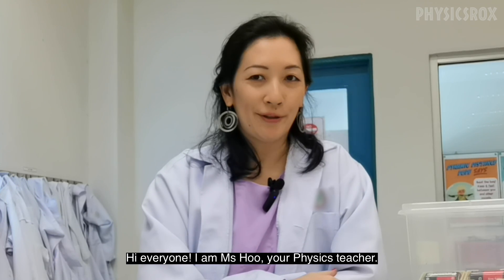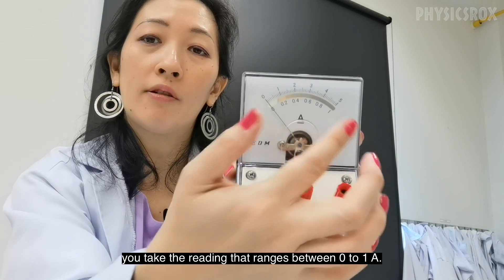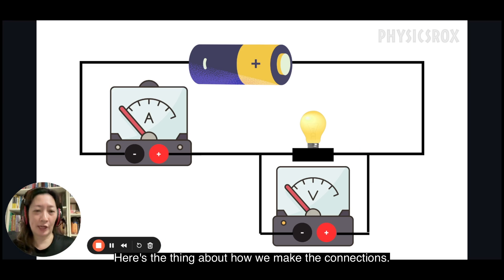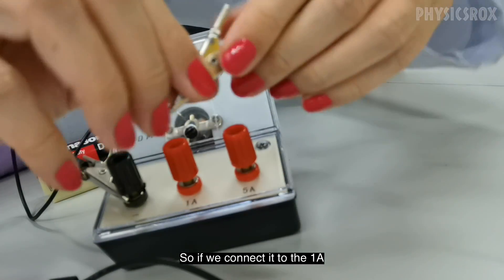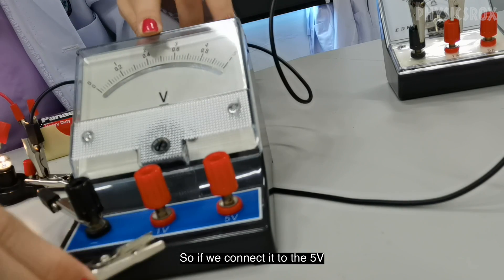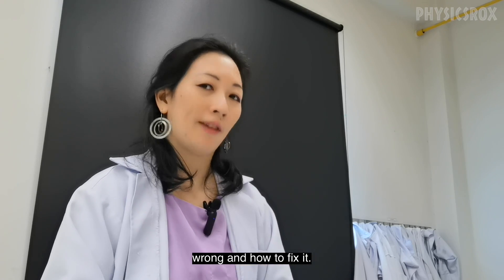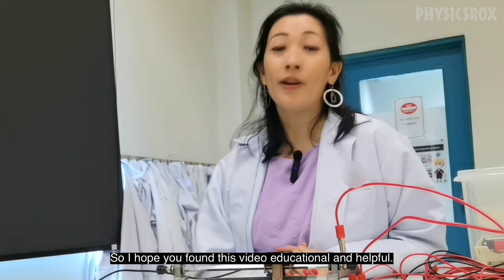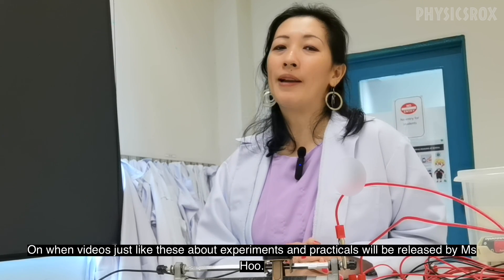PRACTICAL: Ammeters & Voltmeters - Series & Parallel Circuits - SPM & IGCSE Physics - Physics Rox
This video consists of theoretical and practical explanations of how to take readings of ammeters and voltmeters, how to set up a basic circuit, as well as how to set up series and parallel circuits.

0:00 Introduction
0:45 How to use and take a reading from ammeter and voltmeter with multiple scales
2:13 Connecting an ammeter and a voltmeter in an electrical circuit: positive and negative terminal connections
5:22 Practical demonstration: connecting a basic circuit with batteries, lightbulb, ammeter, and voltmeter
9:35 SERIES CIRCUIT
10:31 Circuit diagram of a series circuit
12:06 Practical demonstration: connecting a series circuit with batteries, 2 lightbulbs, ammeters, and voltmeters
14:09 Observing the ammeter and voltmeter readings of a series circuit
14:28 PARALLEL CIRCUIT
14:42 Circuit diagram of a parallel circuit
16:33 Practical demonstration: connecting a parallel circuit with batteries, 2 lightbulbs, ammeters, and voltmeters
18:24 Observing the ammeter and voltmeter readings of a parallel circuit

This topic is in:
- IGCSE Co-ordinated Sciences 0654
- IGCSE Combined Sciences 0653